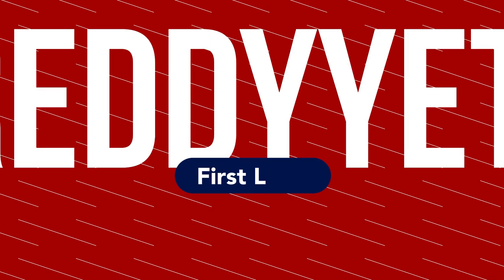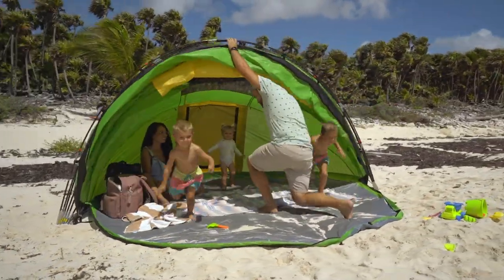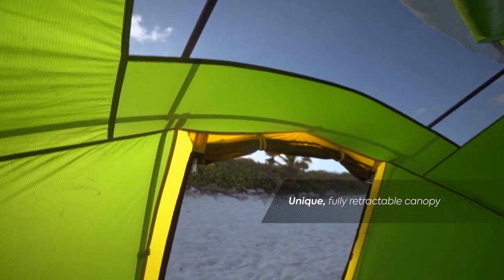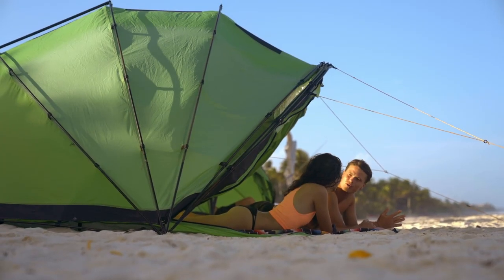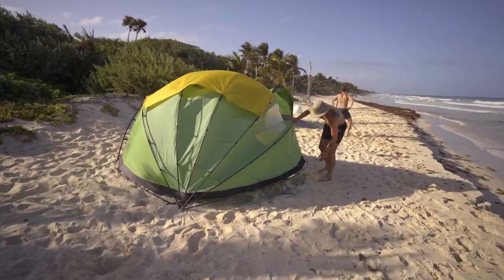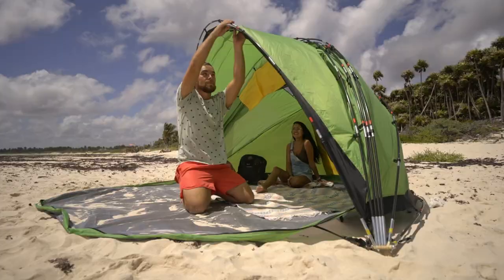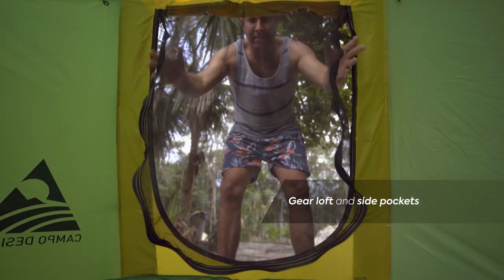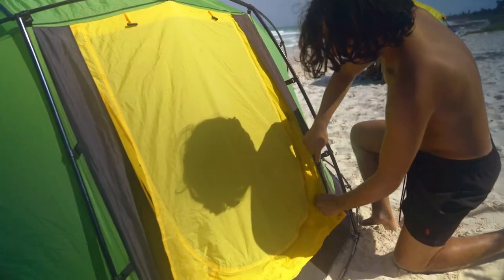Campo Designs Escape M4 Tent | ReddyYeti Spotlight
Campo Designs patented Escape M4 Tent includes a retractable canopy which makes setting up and enjoying all the benefits of a tent in the most versatile way possible. Not only does Campo Designs make an awesome pioneering tent design, for every tent sold on their Kickstarter they will be planting 50 trees.

The beauty of this is that the Escape M4 Tent can be a simple beach shelter/canopy or fully seal and zip closed to act as a proper tent and set up only takes about 5-10 minutes. The way it works is extremely simple, it closes in an accordion-like manner making it easy to adjust, and when you’re ready to call it a day it seals up perfectly, giving you complete bug protection. This tent is spacious, accommodating 4 adults easily and it even has a solid groundsheet that will keep your sleeping bag or mattress dry. Whether you love stargazing, festivals, beach days, or just good old fashion camping, Campo Design’s Escape M4 Tent could help take your outdoor outing experience to a whole new level.